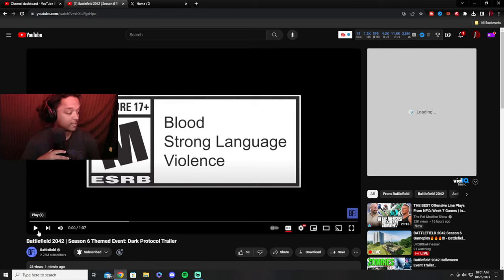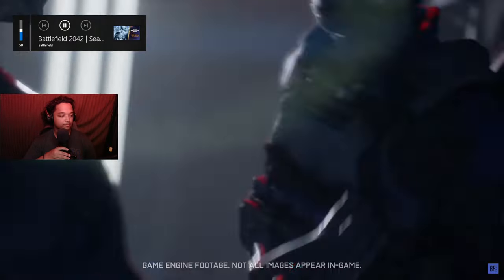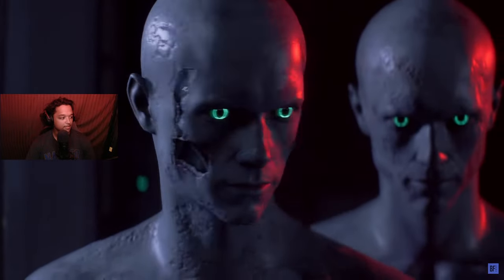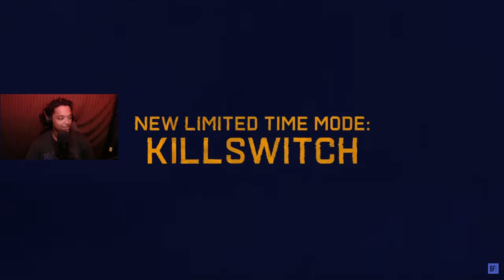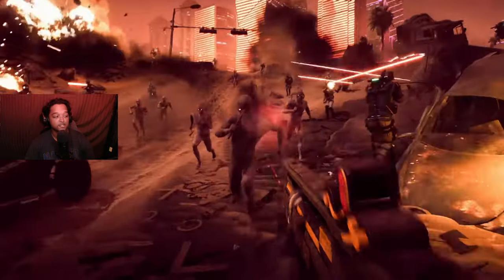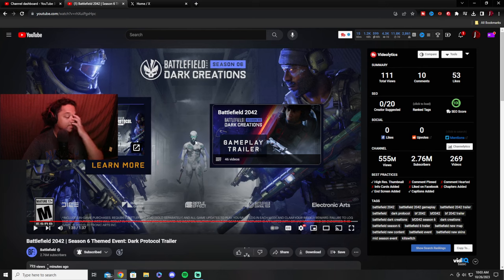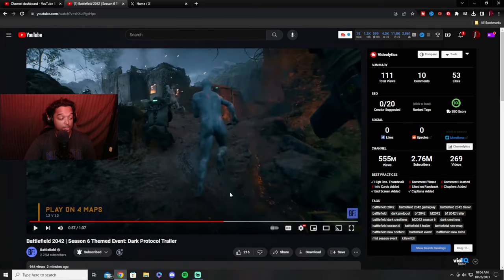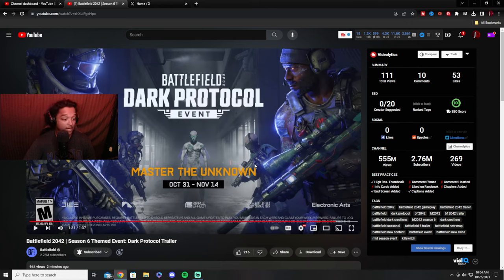Battlefield 2042 | Season 6 Themed Event: Dark Protocol TARILER REACTION!! AI ZOMBIE SOLDIERS!!!